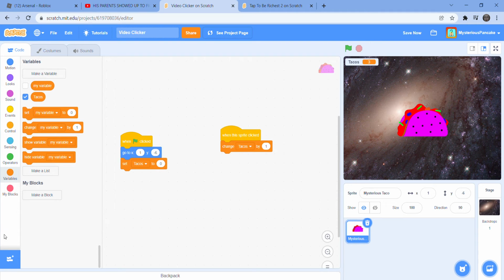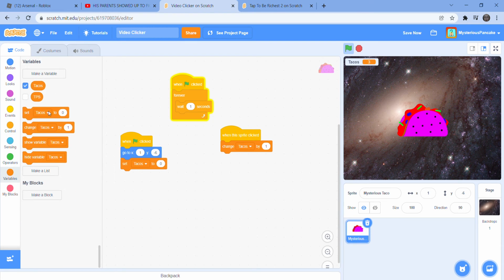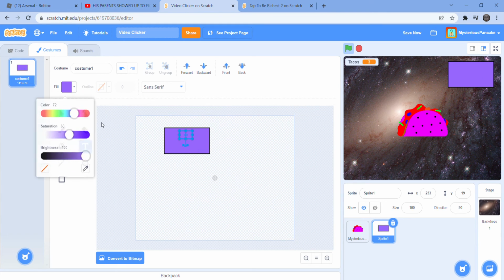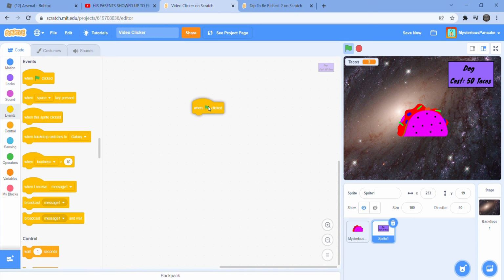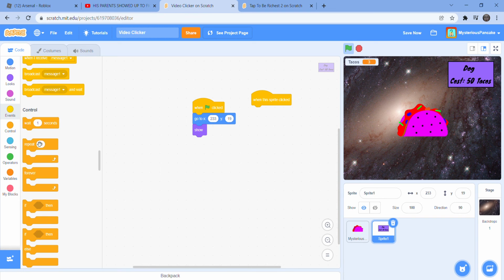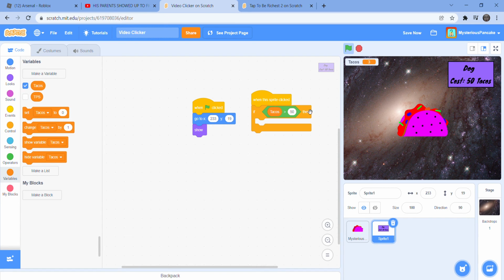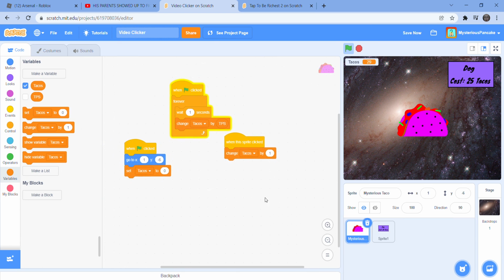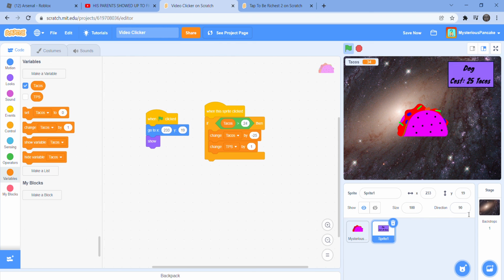How to make a basic clicker game (Part 2) (Multipliers Per Second)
MERRY CHRISTMAS EVE!!